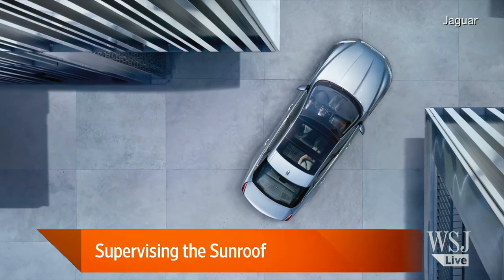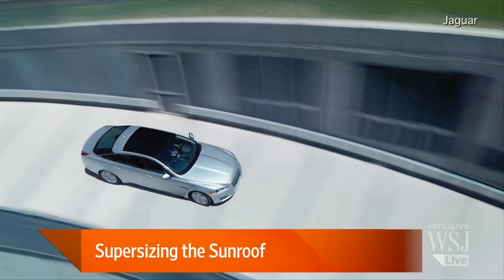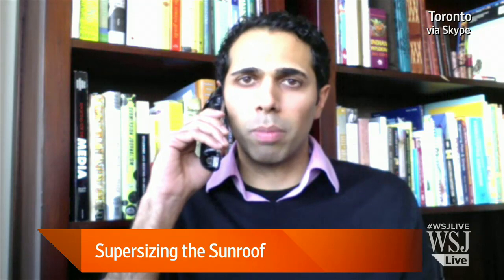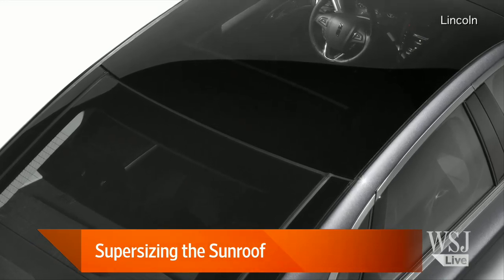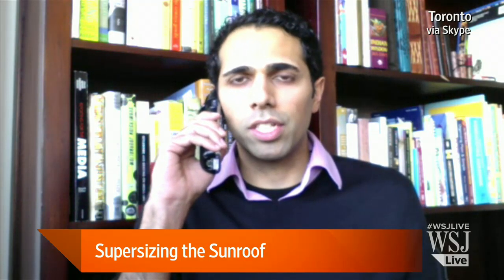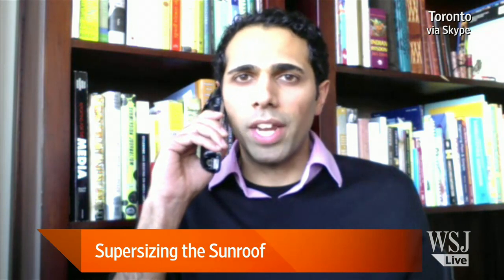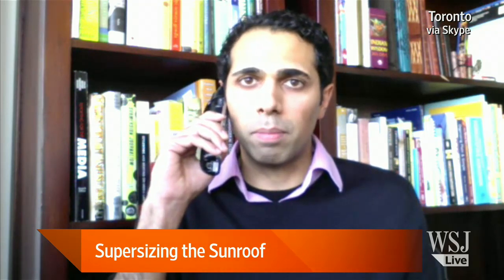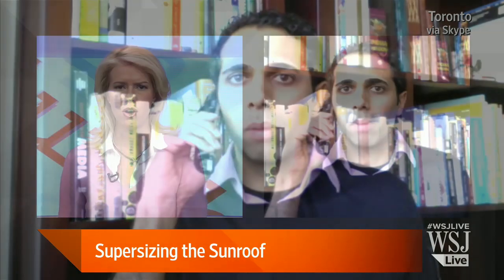Supersizing the Sunroof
Auto makers are racing to install panoramic sunroofs that are bigger, airier and laden with new design twists. But safety concerns persist. Neil Parmar has details on Lunch Break. Photo: Ford.